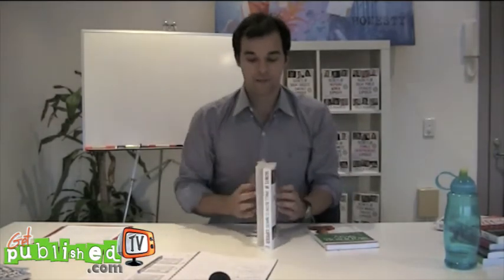Book Cover Designs - Get Published TV Episode #014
Book Cover Design is the secret. Today Dale opens your mind and goes through some little known ways to create multiple copies of your book and have it appeal to more people.

It shows you what he did with his Secrets Exposed Book cover designs and suggests some ideas you can adopt.